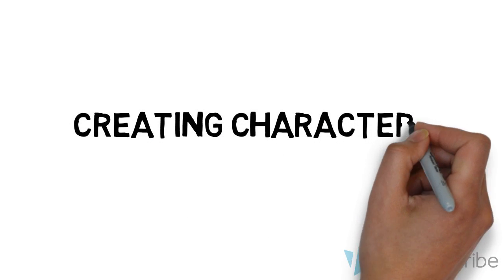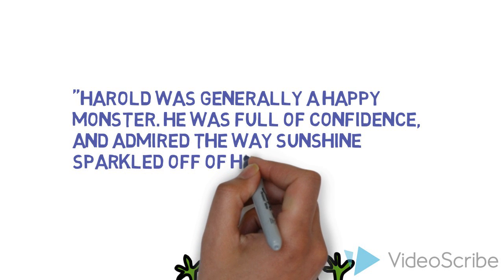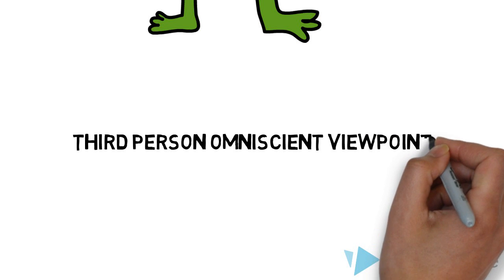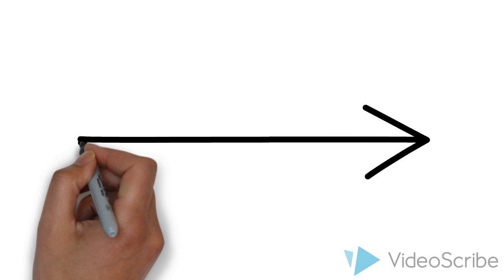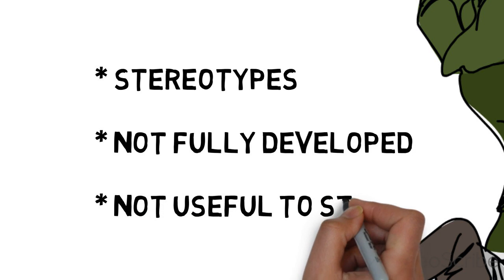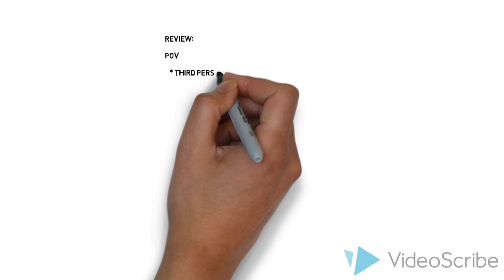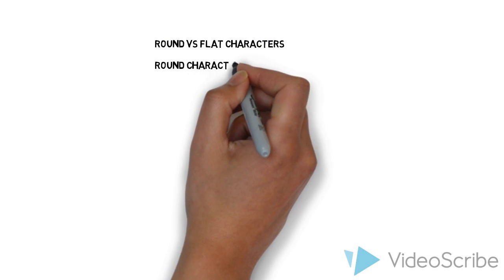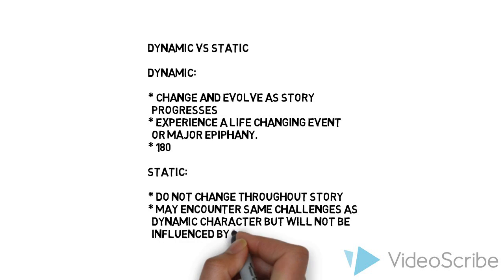EDCI 339: VIDEO LESSON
Writing Character